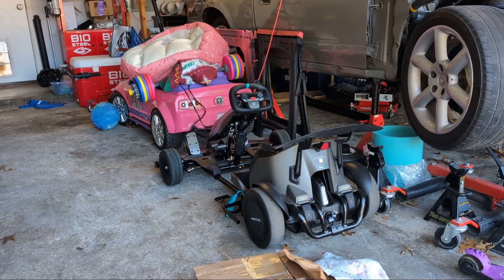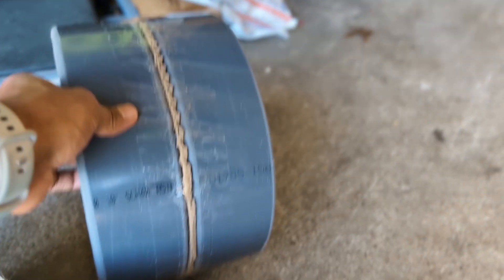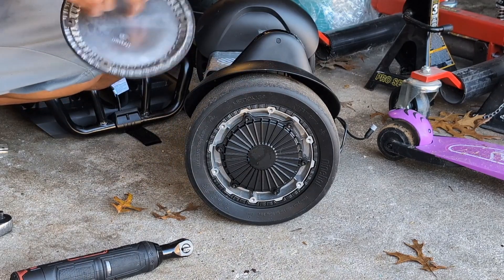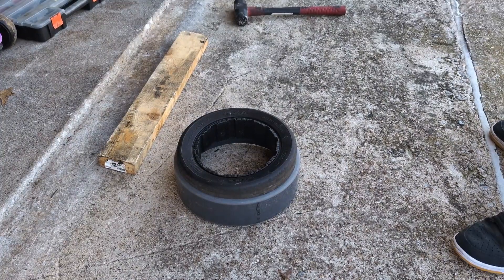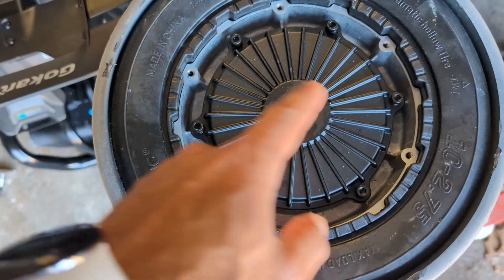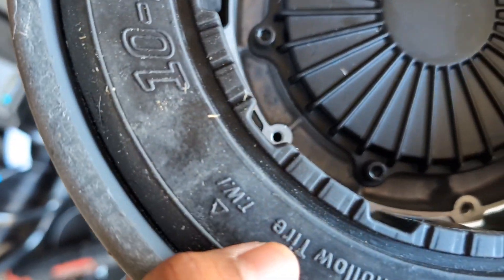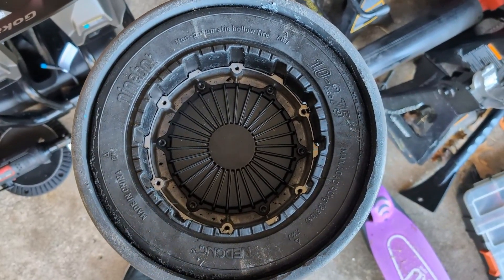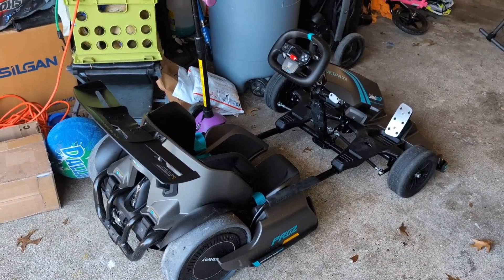Part 2- Building the Segway GoKart Pro 2 Into A REAL Drift Kart- Adding PVC Drift Sleeves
Episode 2 of our quest to make the Segway GoKart Pro 2 a true drift kart. In this episode I show you how to remove and replace the rear wheels, talk about the differences between PVC and HDPE compounds, and ways to modulate grip levels via tire and sleeve size.